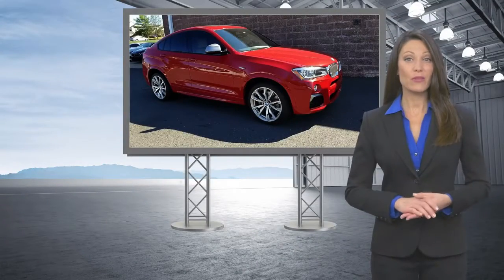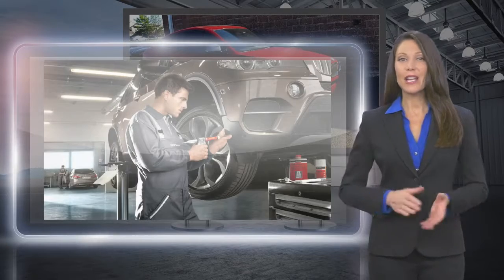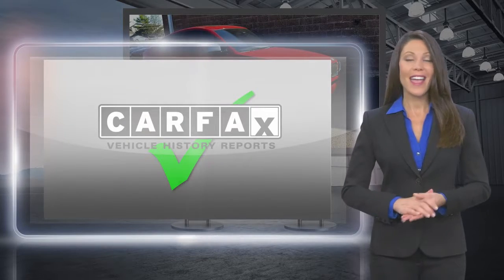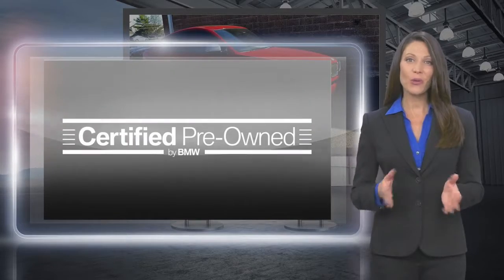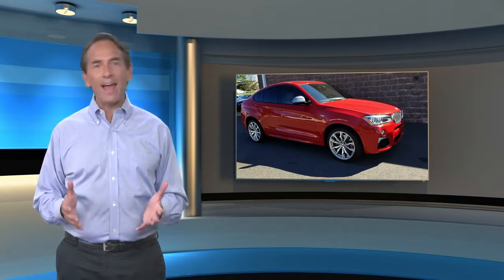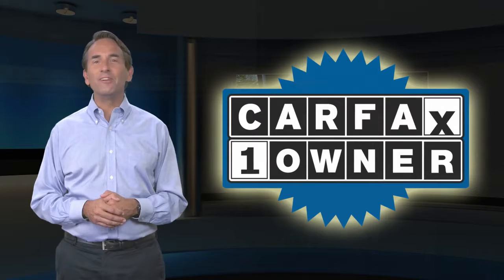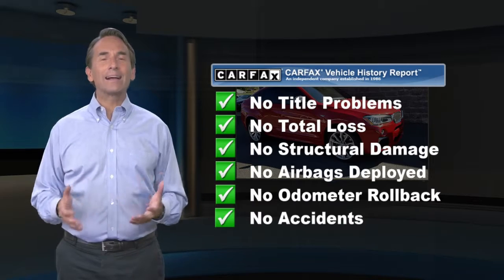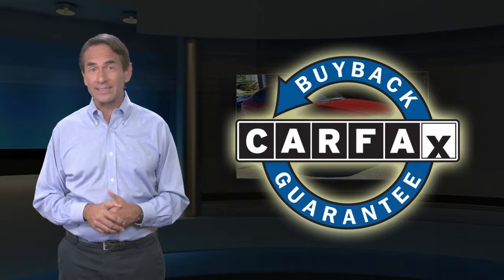Certified 2017 BMW X4 M40i, Bridgewater, NJ A7318U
[RLVID:1941:2cf1bc09832915ca:4624acf5817152ff:1]